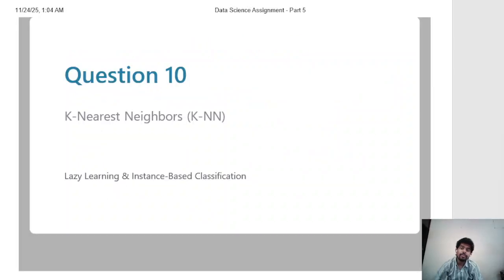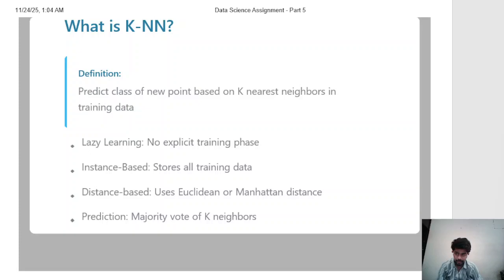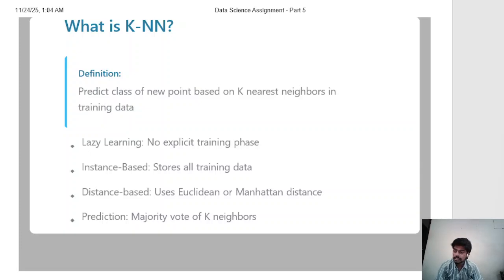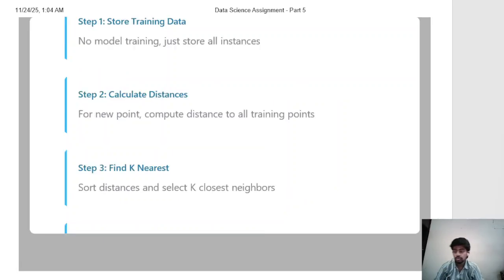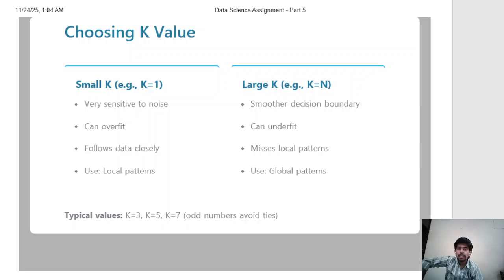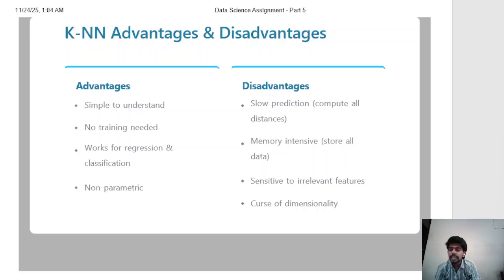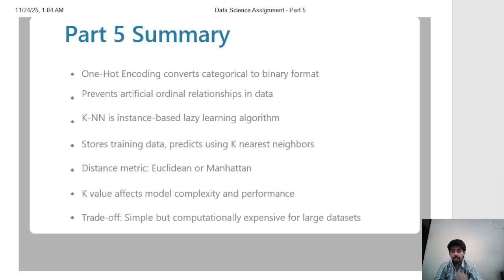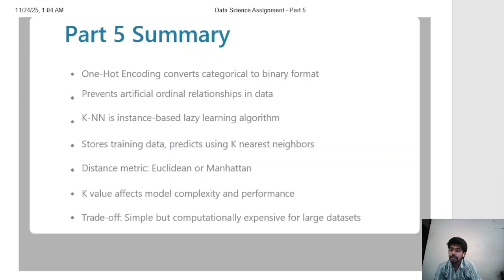ASSIGNMENT Q10 | INTRODUCTION TO DATA